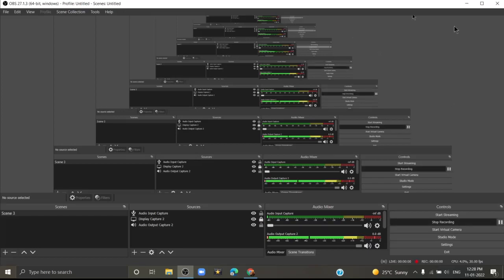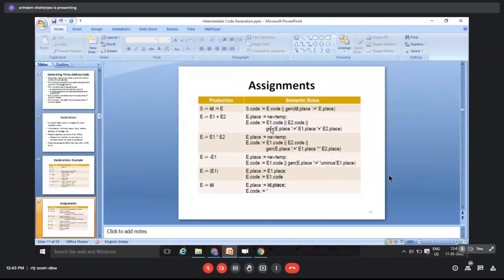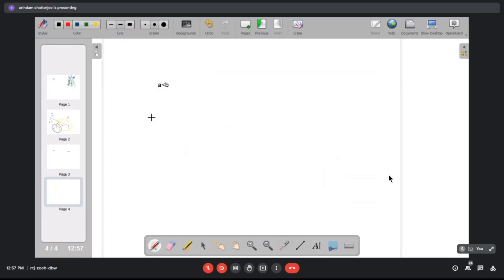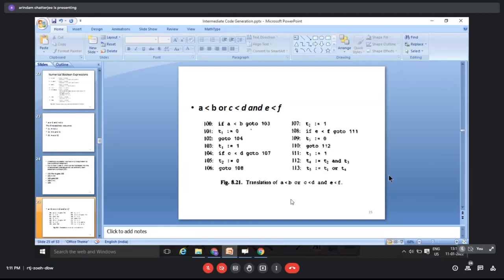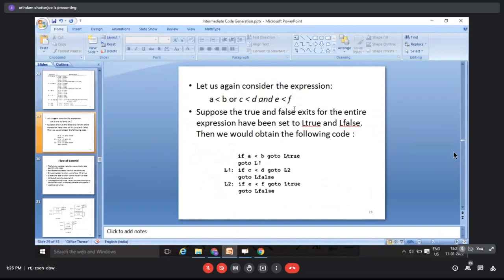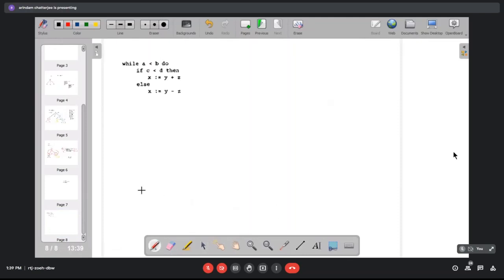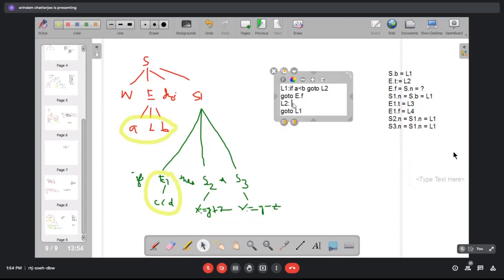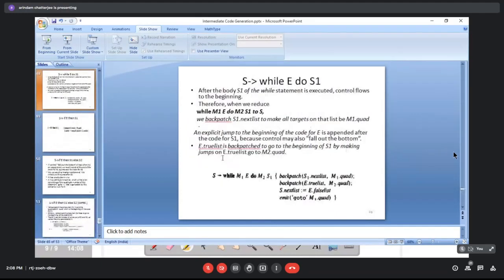Compiler Design | AC Sir | Jan 11